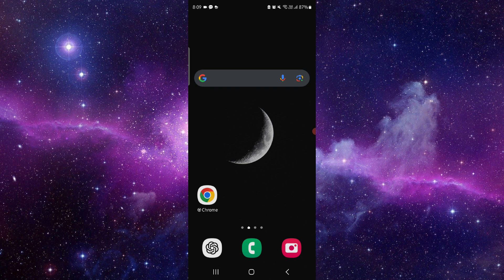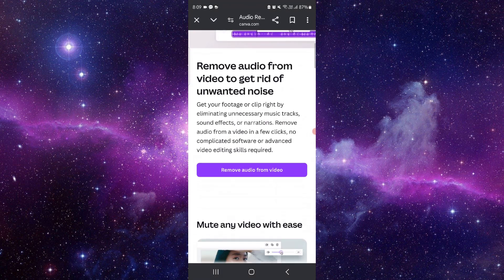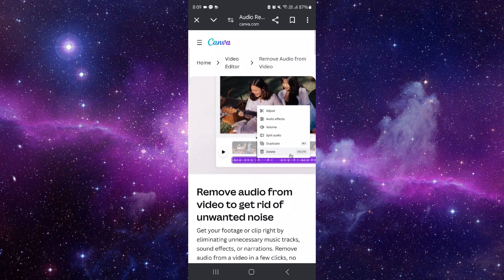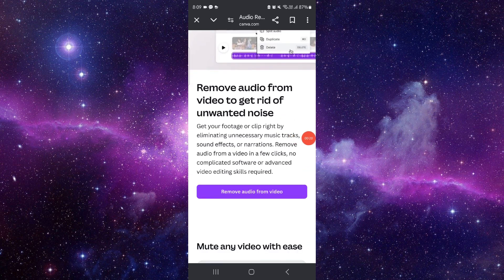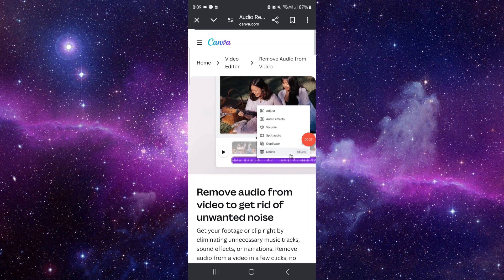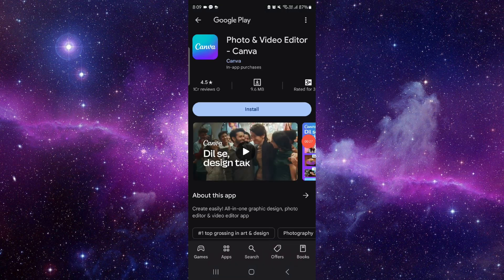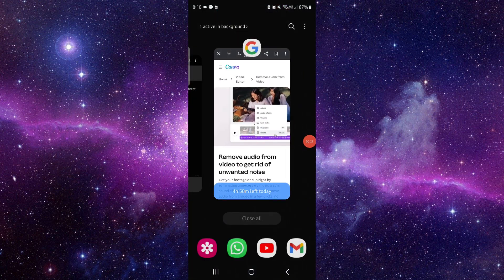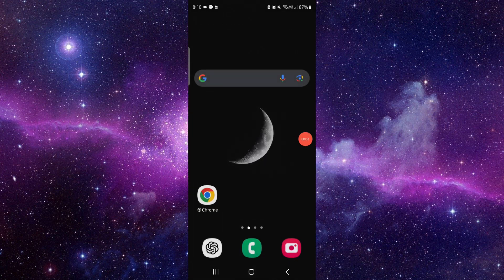✅ How To Remove Audio From Video in Canva? (Full Guide)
Instructions for removing audio from videos in Canva.

Key Learning Points:
• Accessing video editing tools
• Muting audio tracks
• Exporting the final video